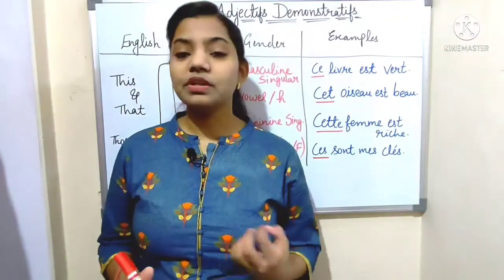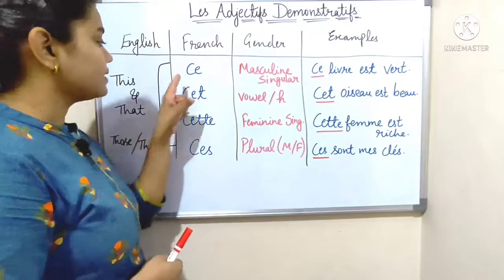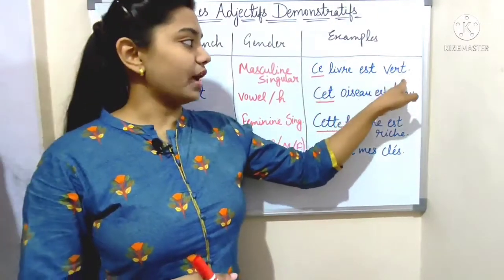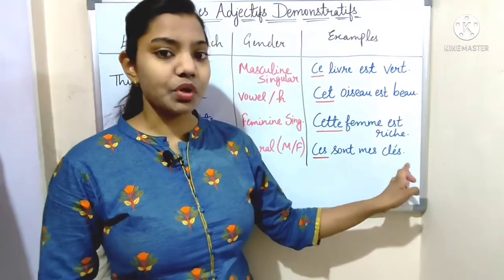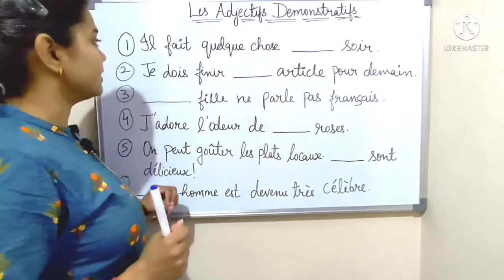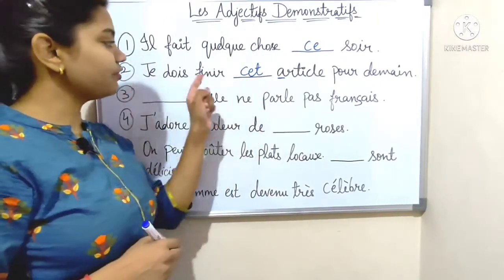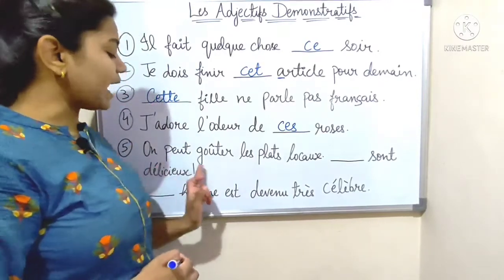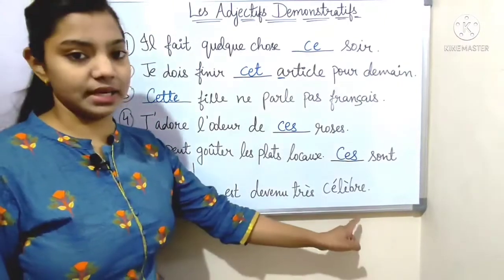Les Adjectifs Démonstratifs in French (Ce,cette,cet,ces) this,that,these&those (grammar)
French Learning Classes.

Bonjour et Bienvenue à f.l.c. In today's video you will learn how to use this, that, these & those in French.